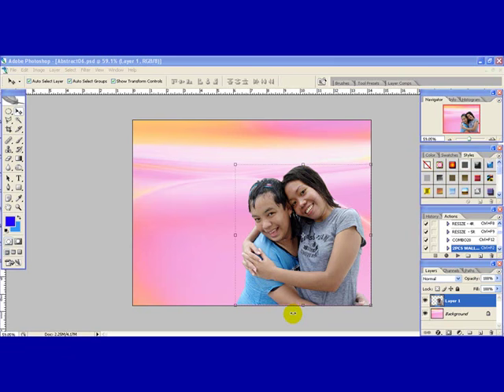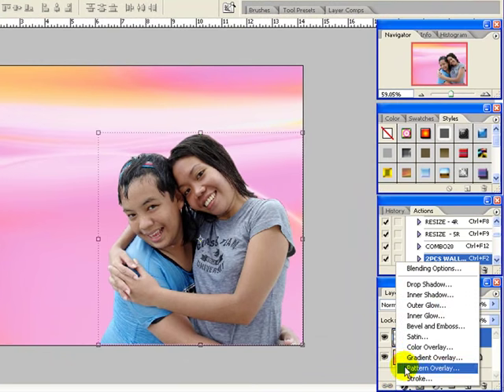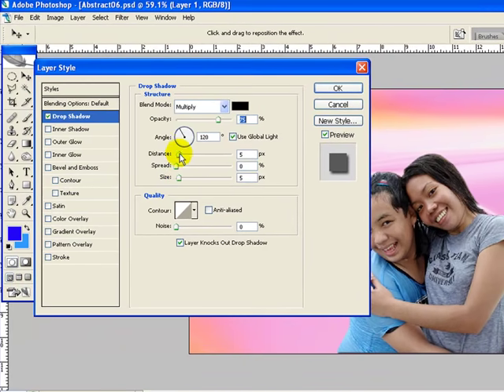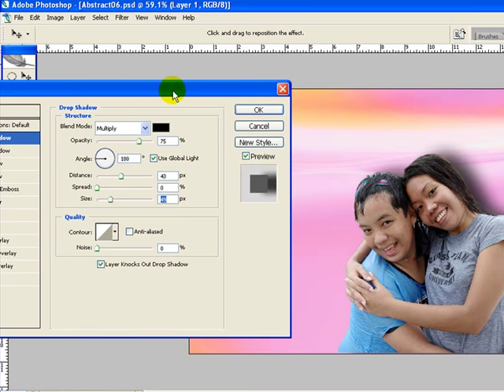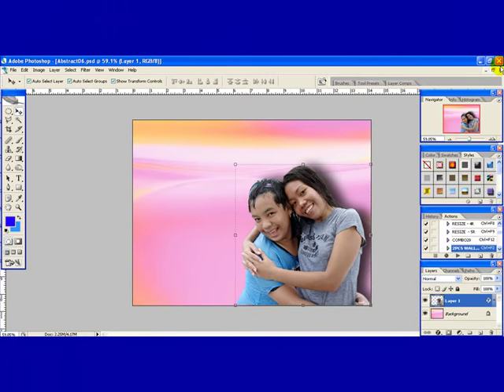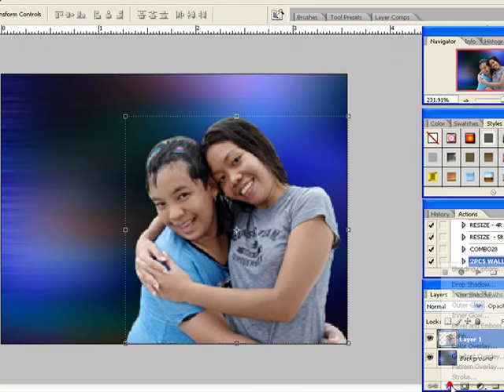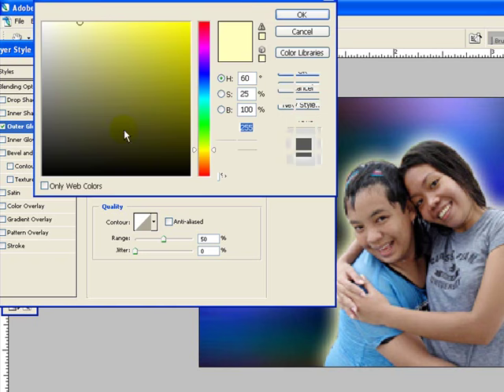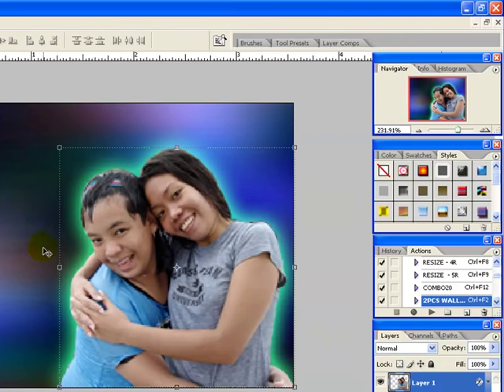24 Adding Layer Styles - PINAS PRINT DIGITAL PRINTING TUTORIALS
This is part of my video tutorials as PISO PRINT, for those bought my DVD packages for starting DIGITAL PRINTING BUSINESS.

DVD08

Other files will be available on FB group Digital Design Templates Sharing Community